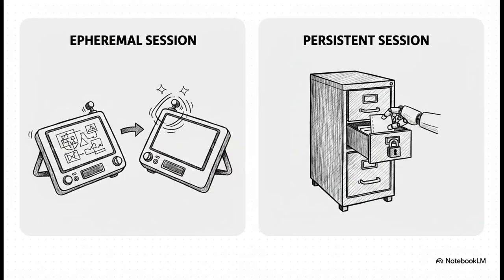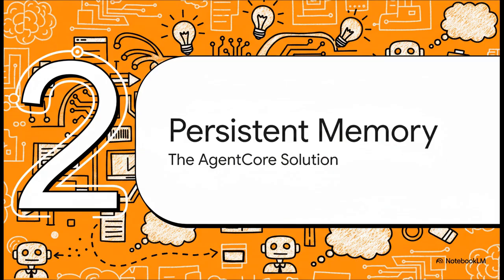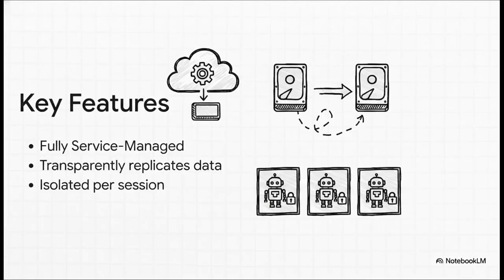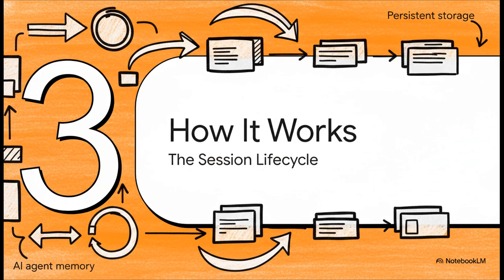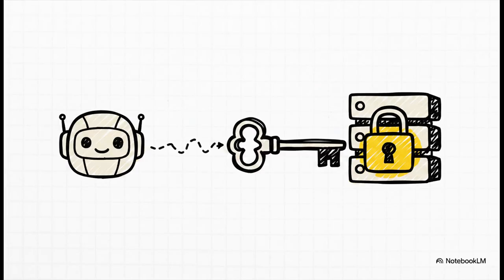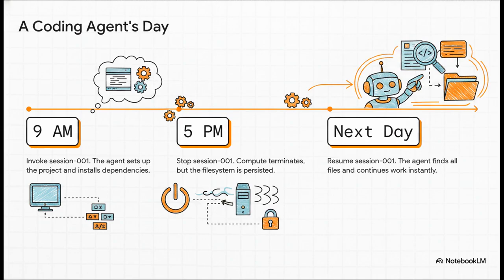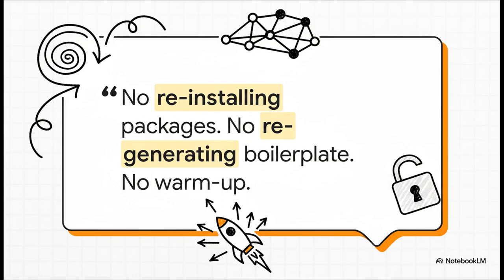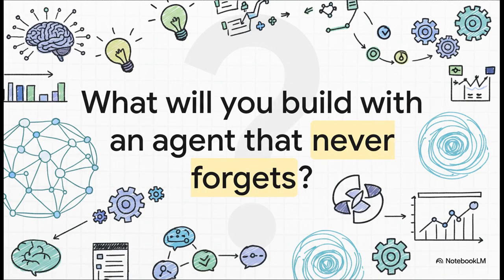How AI Agents Remember Work (Persistent State Across Sessions)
🚀 What if your AI agent could resume work exactly where it left off?

In this video, we break down **session storage in Amazon Bedrock AgentCore Runtime** — enabling persistent state across session stop/resume cycles.

💡 What you’ll learn:

• Why default agent sessions are ephemeral :contentReference[oaicite:0]{index=0}
• How session storage enables persistent filesystem state
• How agents read/write files across sessions
• Mount paths and workspace persistence (/mnt/workspace)
• Stop → Resume lifecycle with state recovery
• How session storage differs from AgentCore Memory
• Supported filesystem operations (POSIX-like behavior)
• Limitations and constraints (no hard links, xattr, etc.)
• Real-world examples (coding agents, long-running workflows)

🧠 Key Insight:

Modern AI agents don’t just chat.

They:
• Write code
• Generate files
• Install dependencies
• Maintain workspace state

👉 Session storage makes this persistent.

📌 How it works:

1. Agent writes files to mounted directory
2. Data is asynchronously persisted to storage
3. Session stops → compute is terminated
4. Resume → filesystem is restored

👉 Agent continues exactly where it left off

⚡ Why this matters:

Without session storage:
→ Agents lose progress ❌
→ Recompute everything ❌

With session storage:
→ True continuity across sessions ✅

🏗️ Real-world use cases:

• Coding agents with persistent workspace
• Multi-step automation workflows
• Long-running data analysis
• AI copilots with stateful projects

🔗 Topics covered:
AgentCore Runtime, session storage, persistent AI state, filesystem AI agents, GenAI architecture